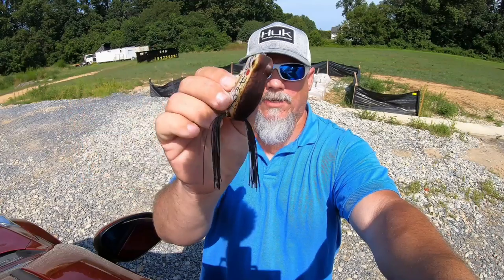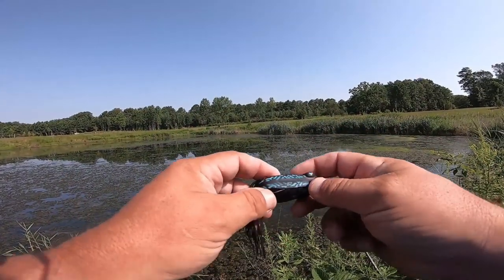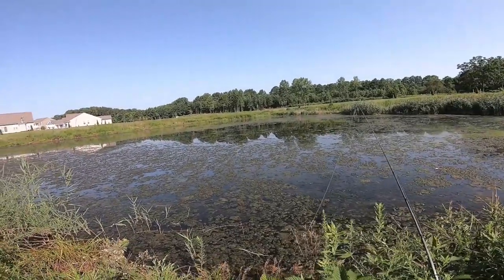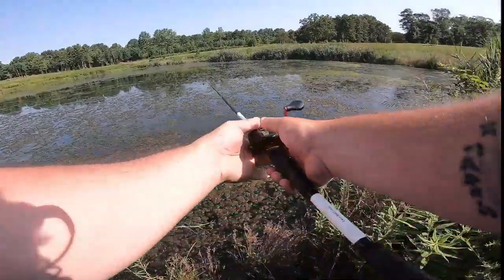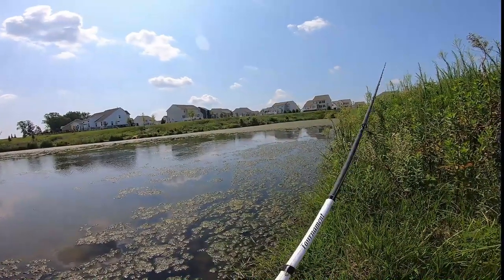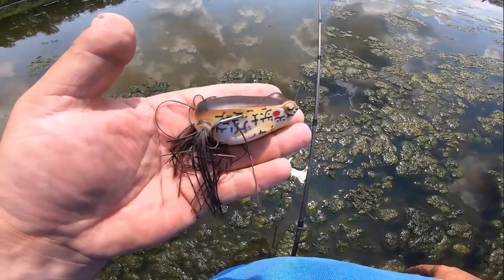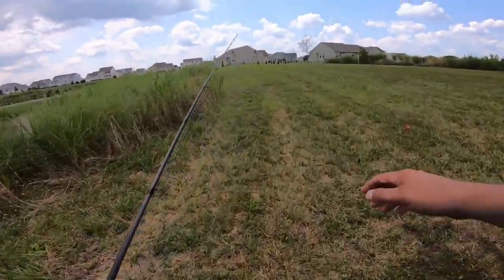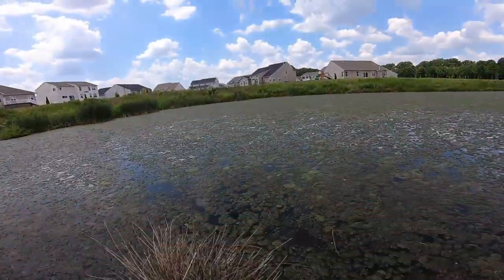How to Fish Topwater Frog - Lunkerhunt Woody vs. Night Shade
Took quick trip out after getting off from work early to do some bass fishing with topwater frogs.

I decided to take a run at using a derivative of Hollow Body Frog.

Lunkerhunt Popping Frog was the bait of choice. I've always fished walking frogs for most of my life.

But as the Oakster and I have been saying for 2019 we are going to be trying different baits that we traditionally have never used.

So despite an overheating GoPro and an SD Card Error I was able to assemble an episode for you.

FISH ON!